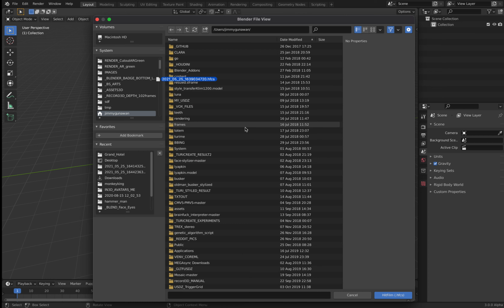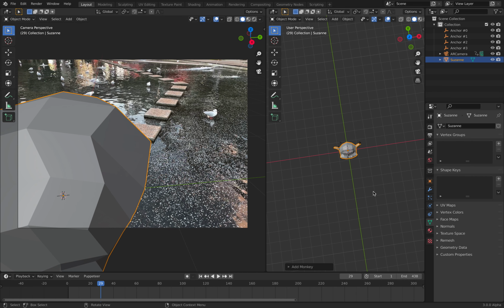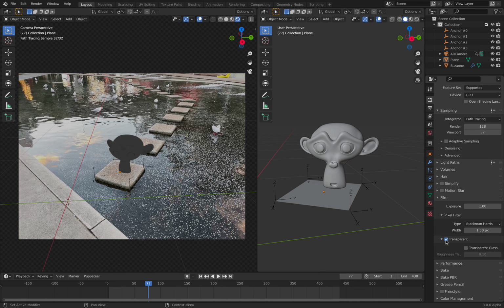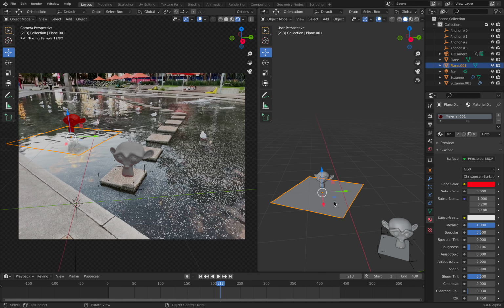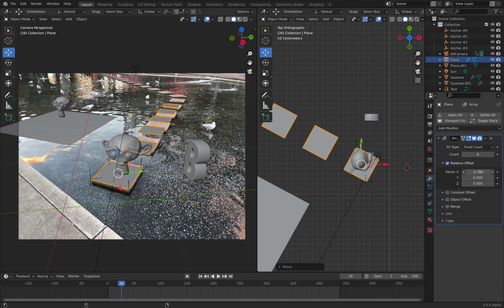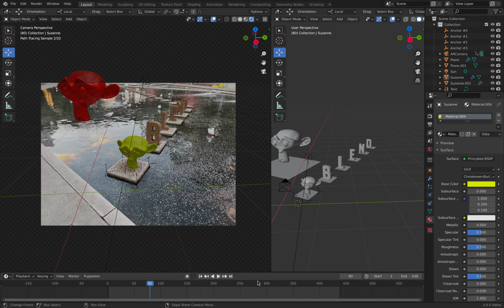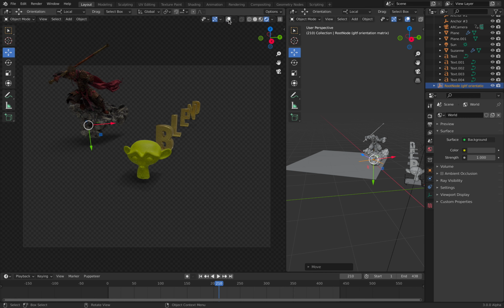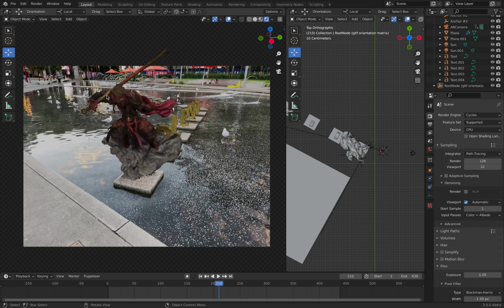BSLIVE Shared Footage and Camera Tracking Data for Blender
Lately I have been taking bunch of footages of real world environment with its Camera tracking data using my iPhone and CamTrackAR app.

I have an idea and thinking to share some 3D Camera Tracking and Footage with my YouTube viewer. This could be a collective library of every environment.

Having footage and 3D Camera Data means that the footage is not just a flat video, but we can place 3D objects or extra layer of information into it. What you can do next is to place 3D contents of your own into this footage, potentially converting it into AR and then share the experience for the visitor of this place, when we use AR with Geolocation, which I think Apple already enabled in US.

There will be some compositing knowledge that we can learn together.

Next time I will also take 360 HDR photo for environment lighting and share with you. You can also use this in Blender to quickly get some accurate light of the environment.

Inside the ZIP you should find the HitFilm addon blender_hitfilm_importer.py to import the hfcs file that contains the 3D camera tracking data.

CREDITS:
The 3D Asset Monkey King that I use is from SKETCHFAB by Kun Liu